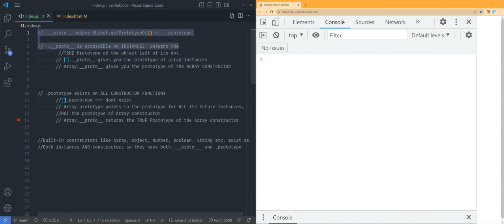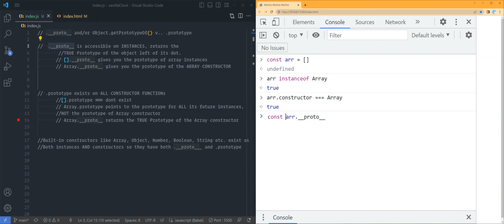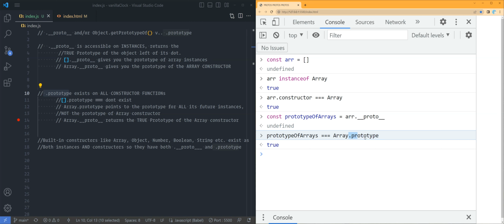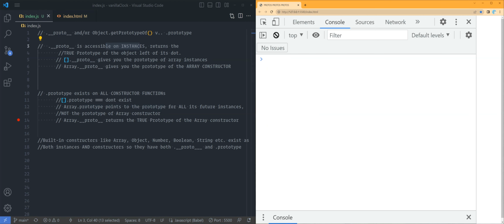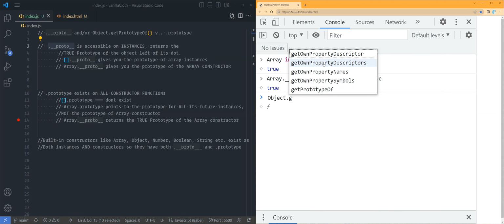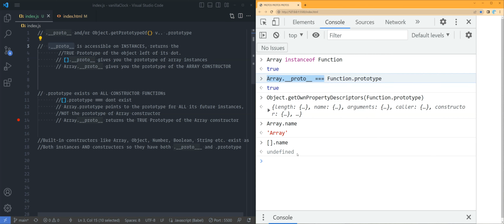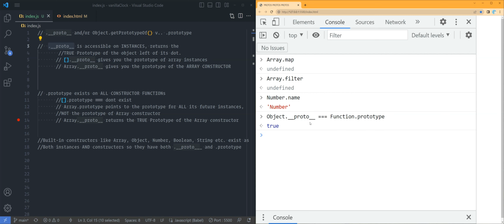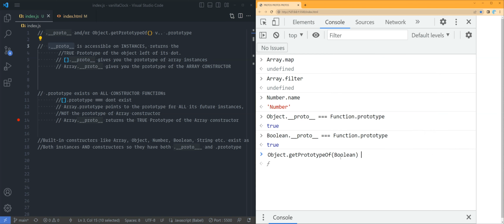JavaScript - Accessing Prototypes & Inheritance Explained [ .__proto__ vs .prototype]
i hate the idiot who approved the naming of .prototype